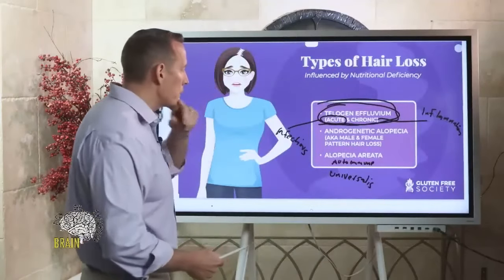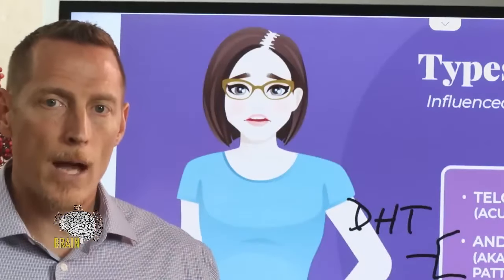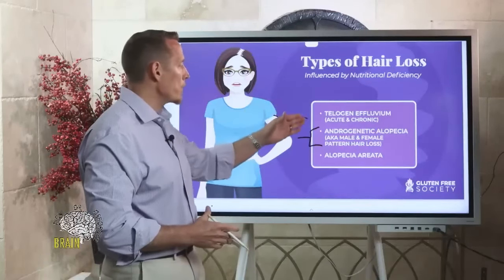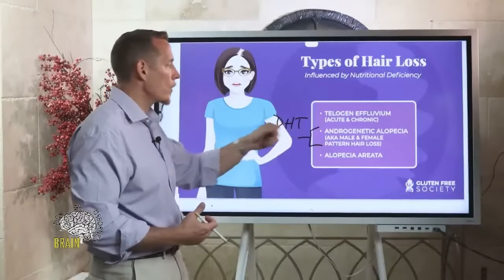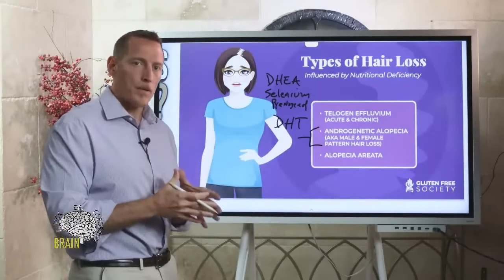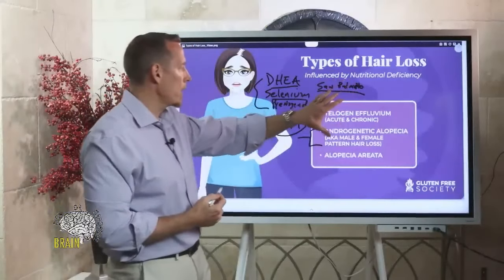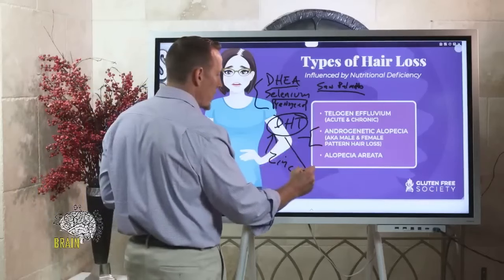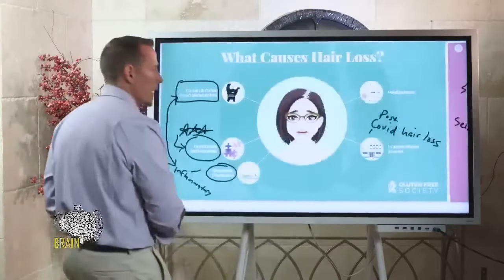How Zinc Can Be Your Secret Weapon Against Hair Loss!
Let's discuss the relationship between DHT levels and hair loss, especially the importance of zinc in metabolizing DHT. Elevated DHT can lead to hair follicle issues, and measuring both DHT and zinc levels can help identify hormone-related hair loss. Zinc supplementation may be beneficial for those with high DHT and low zinc levels.